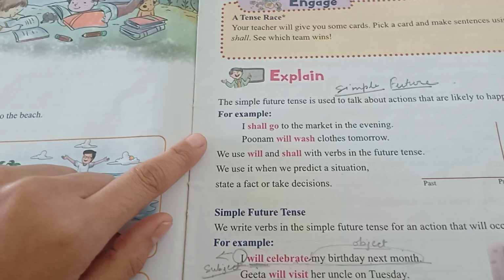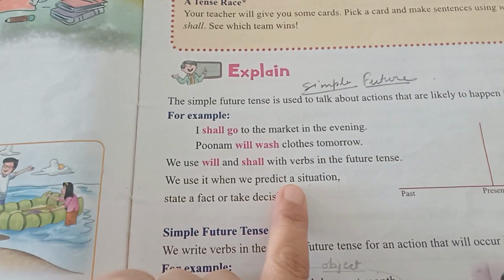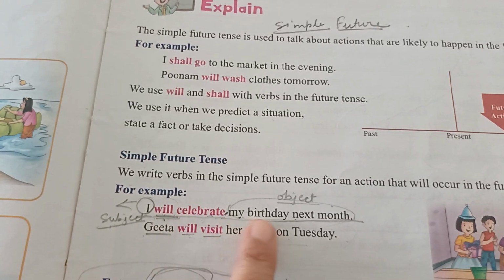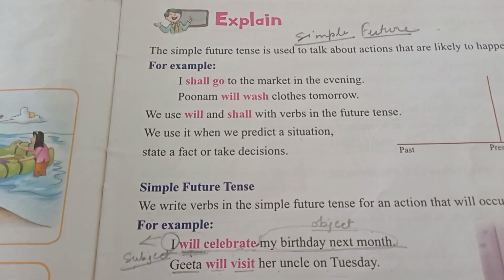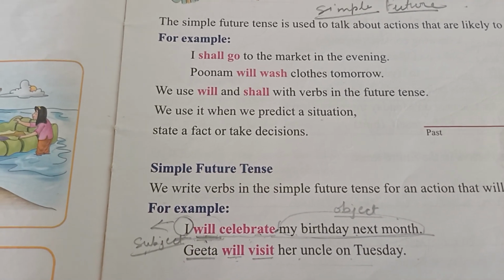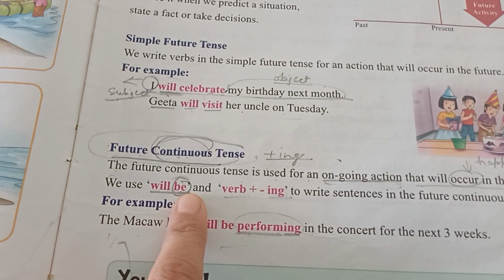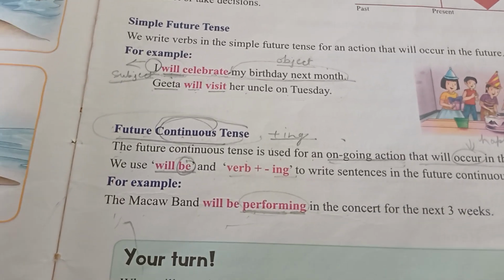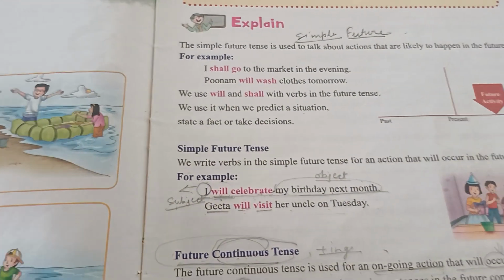Ch-16 Future tense (bookwork)